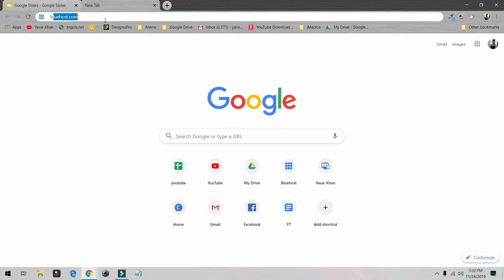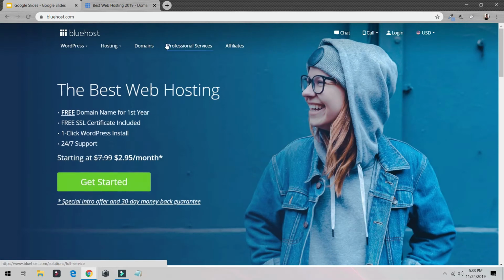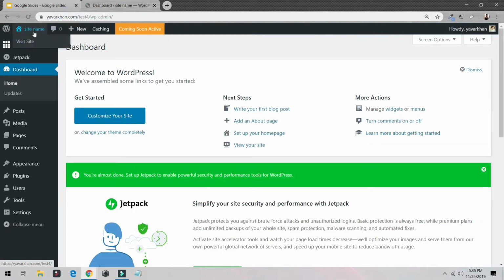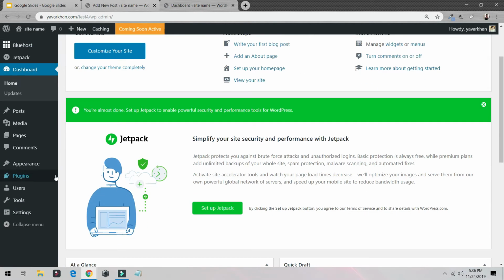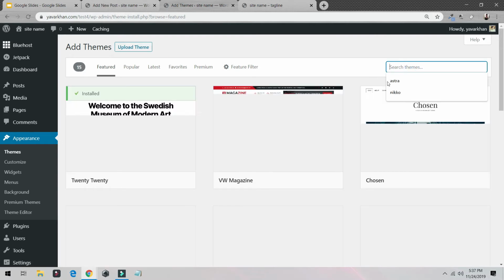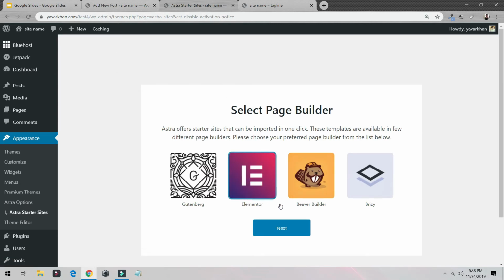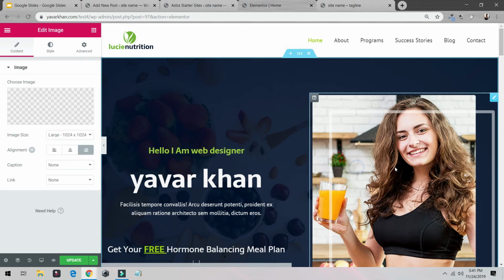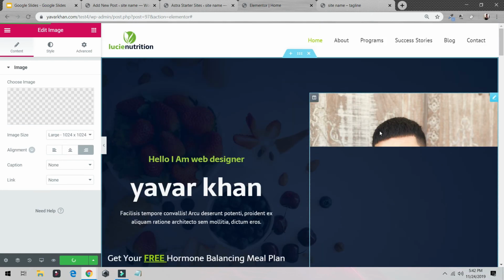Wordpress Tutorial for Beginners Step By Step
Full Tutorial on How To Make a WordPress Website  For Beginners

In this video you will learn how to create a wordpress website step by step